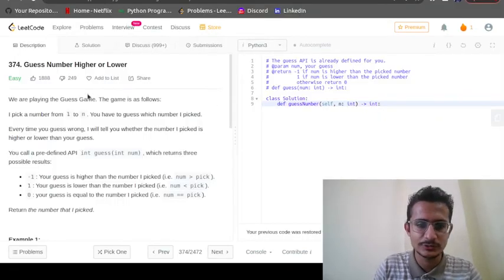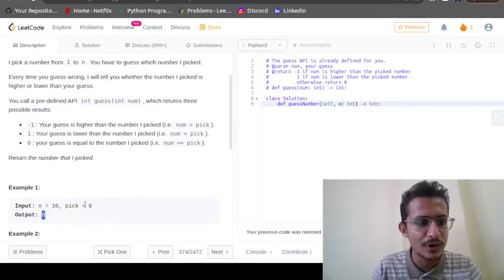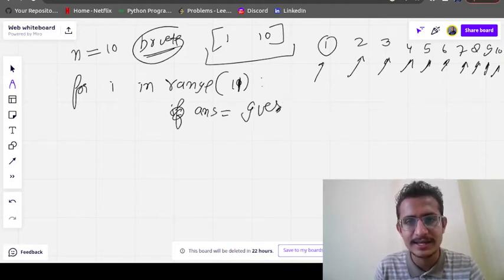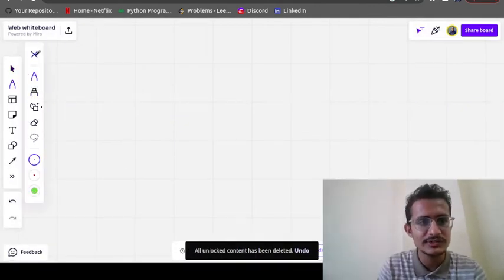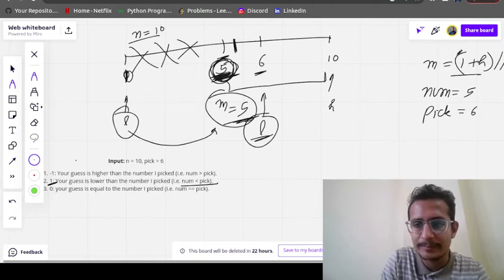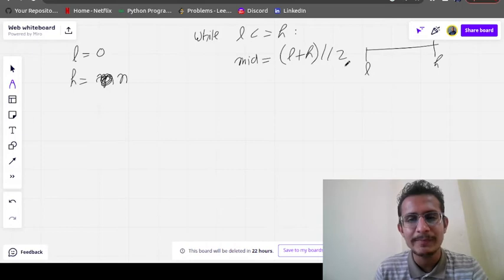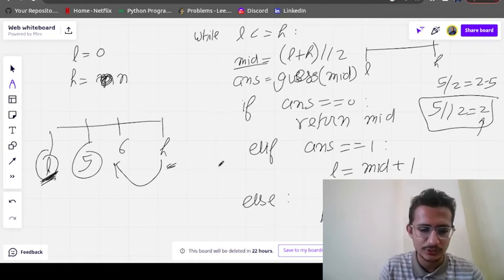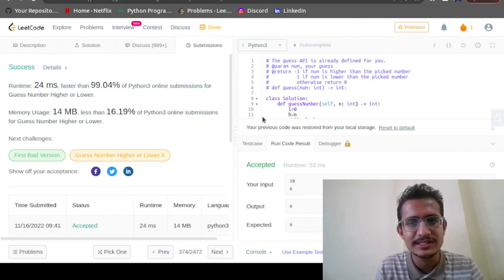Guess Number Higher or Lower (Leetcode-374)- Daily Leetcode challenge-16th Nov || Python || Binary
Guess Number Higher or Lower (Leetcode-374)- Daily Leetcode challenge-16th Nov